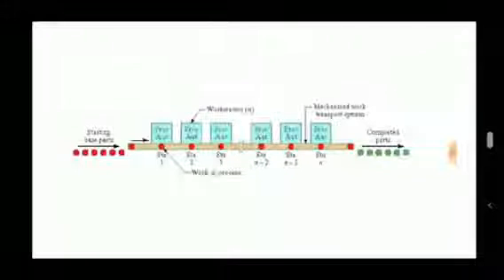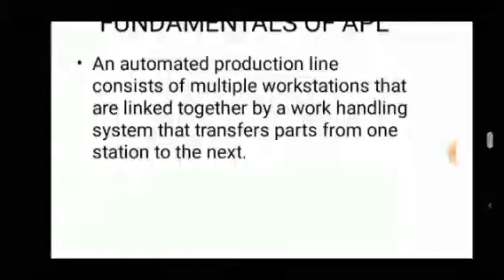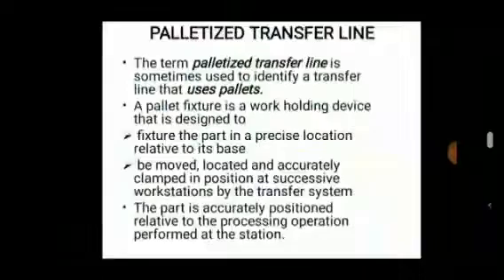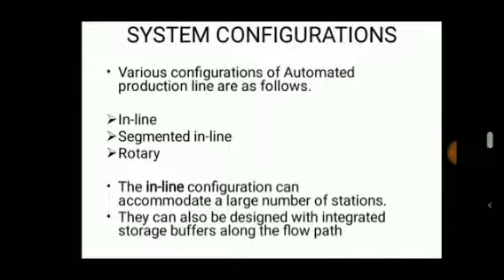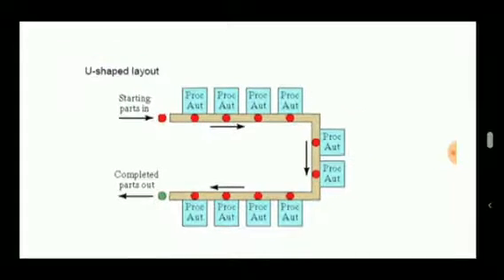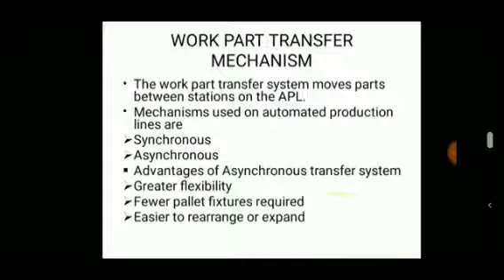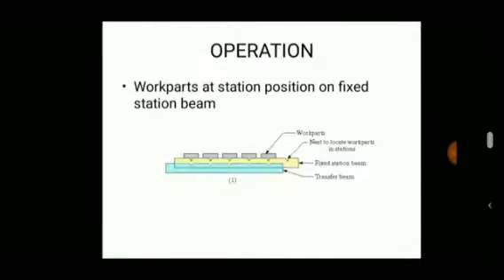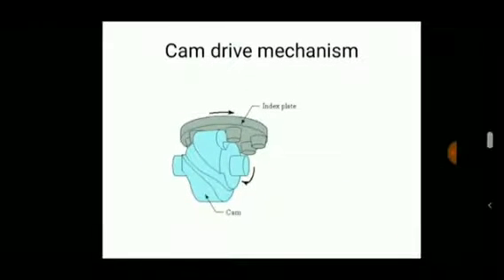Automation Production line